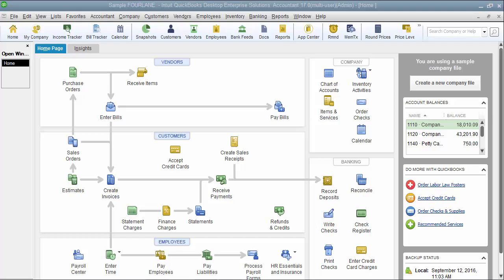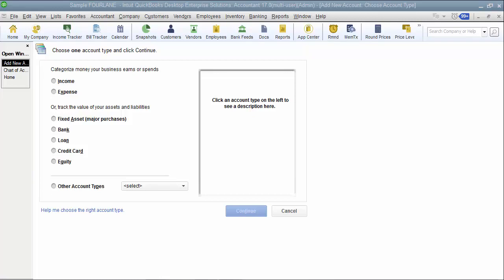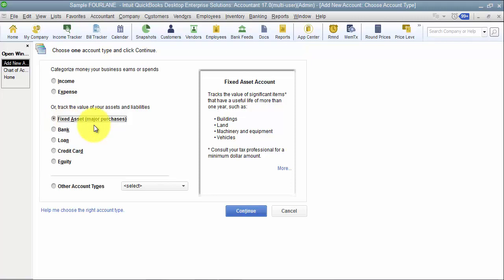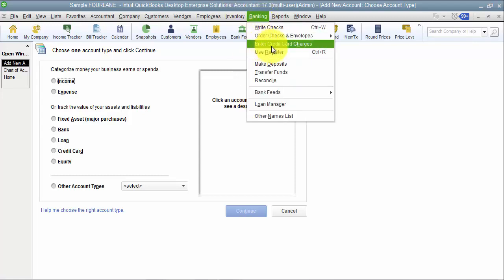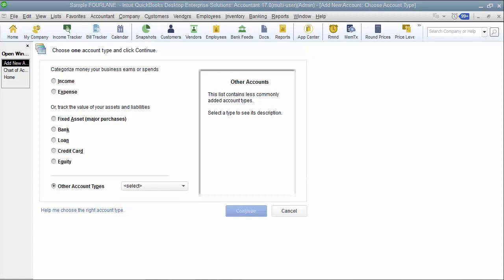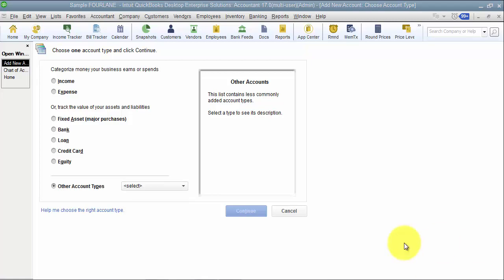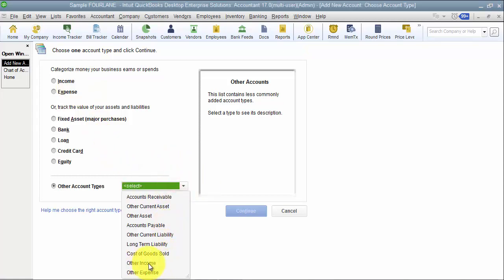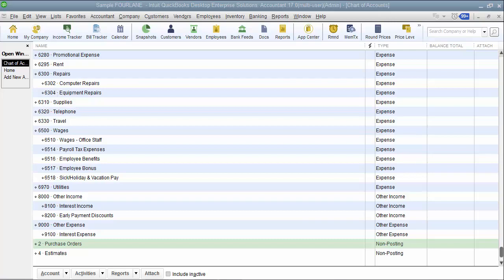QuickBooks - Account Types in Chart of Accounts 2017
The chart of accounts drives how your financials (profit & loss and balance sheet) look in your business. It is important to understand the account types available and how to use them for proper reporting and workflow.